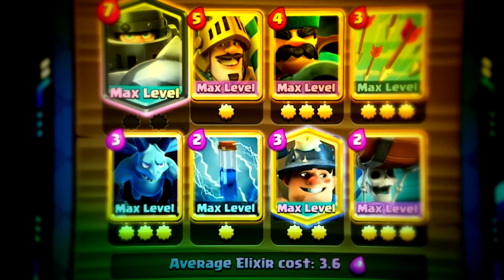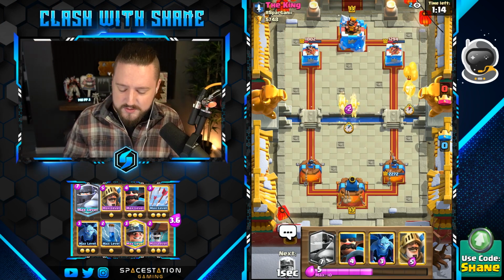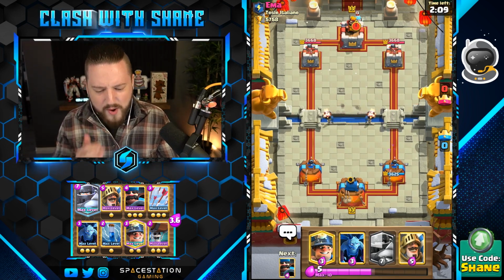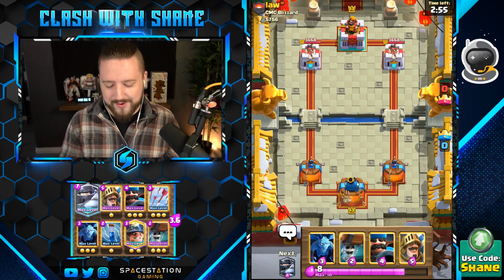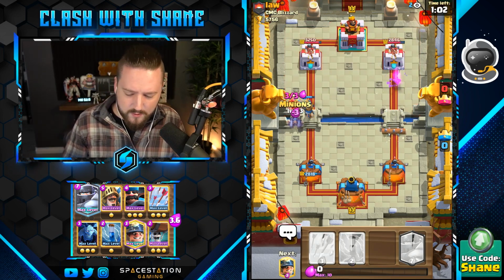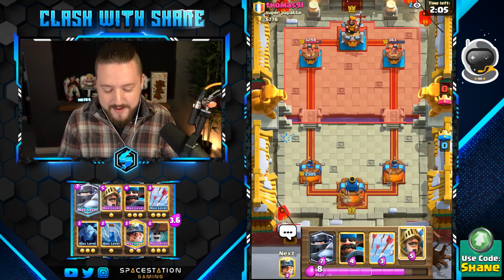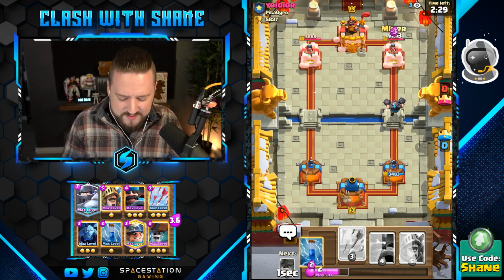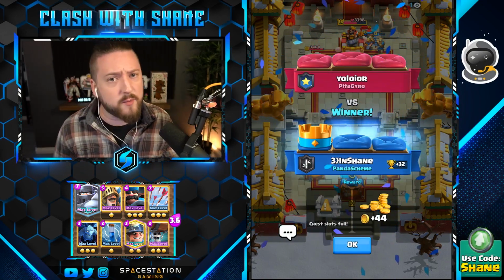CAN’T STOP THIS!! 3.6 MEGA KNIGHT PRINCE CYCLE IN CLASH ROYALE!!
Best Mega Knight Deck in Clash Royale 2021 for Legendary Arena 13 Trophy Pushing on Ladder. Mega Knight Deck in Clash Royale with Prince Deck, Wall Breakers Deck and Miner Deck in Clash Royale.

Clash Royale Clan 2: CLANwithSHANE

Clash of Clans: Nasty Sauce